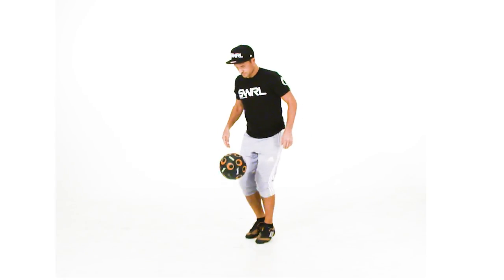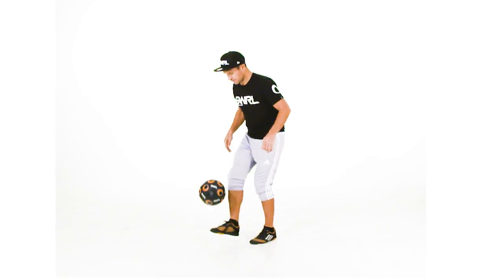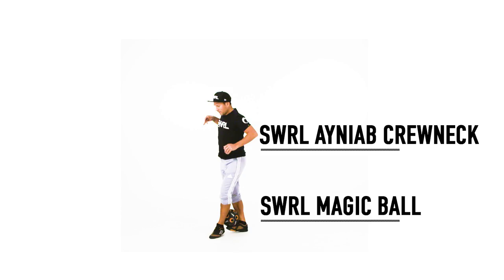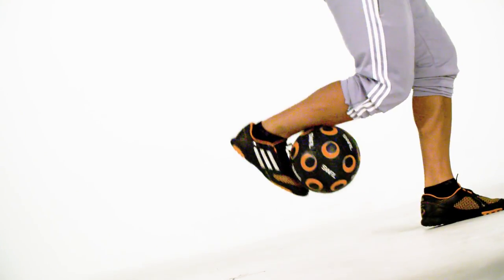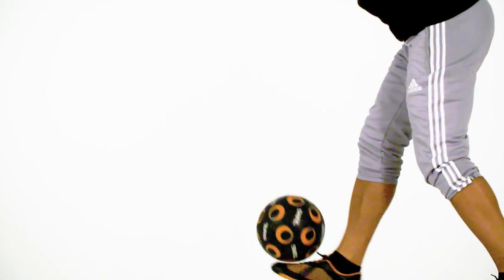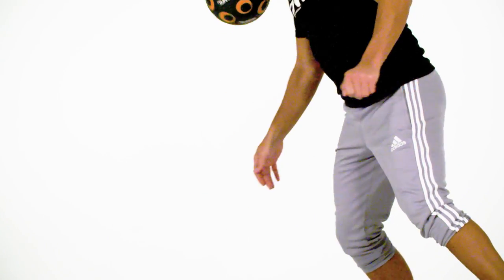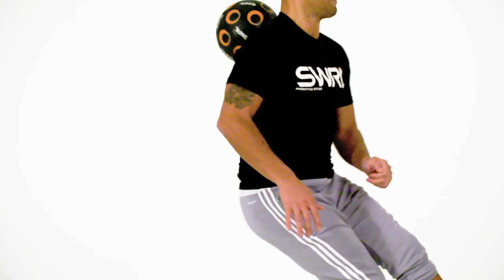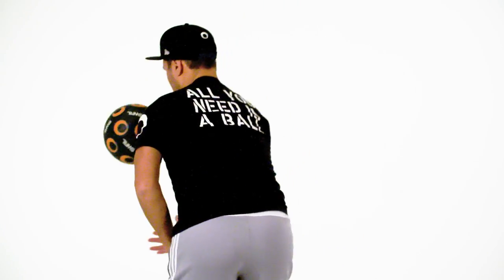SWRLSATURDAYS || Tutorial w/ Eli Freeze! || SWRL World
Learn this new move from the godfather of freestyle Eli Freeze!

Want to see more on SWRL and its Official Freestyle Soccer Gear? Check out and follow our social accounts!